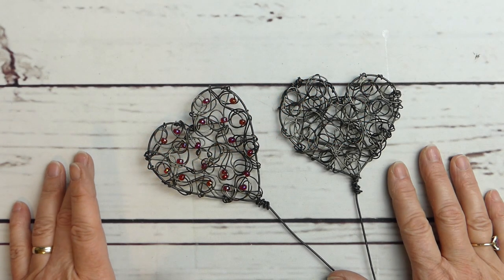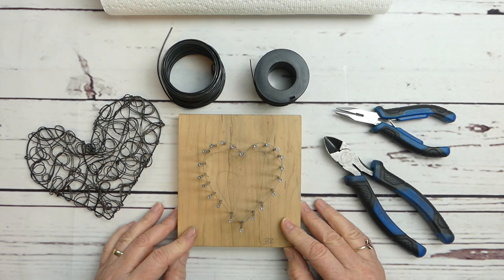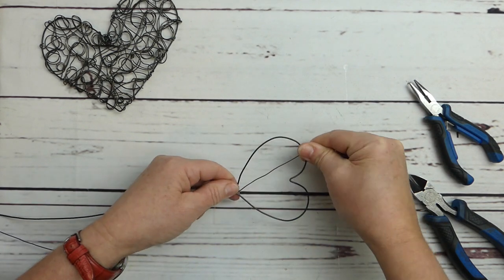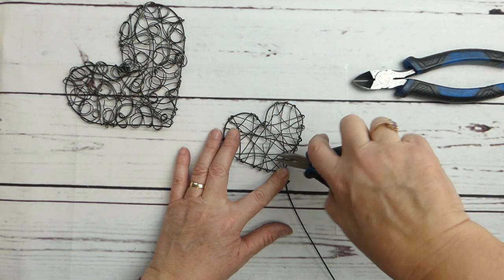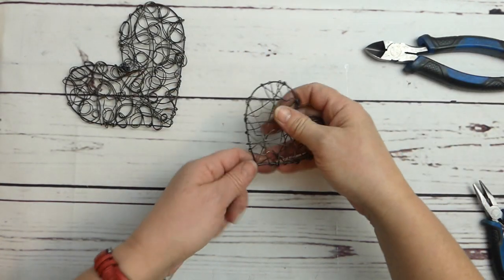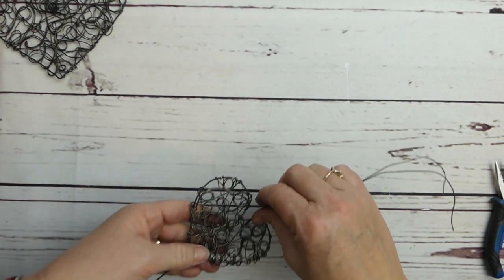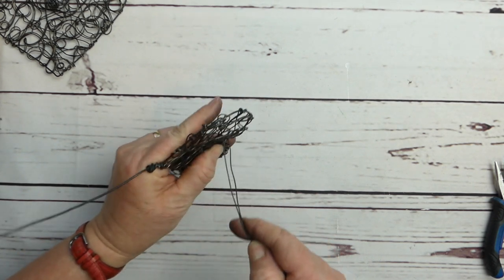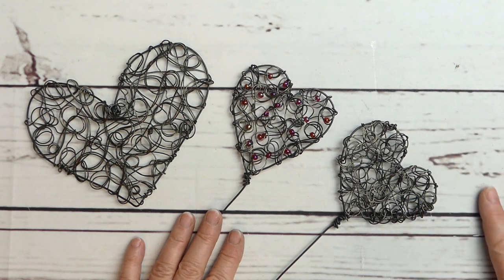Messy Wire Wrap Heart Plant Poke Spike or Bouquet Pick for Valentines Day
Hey everyone! I am Laura We-met, Canadian Wire Artist and Educator and I appreciate you being here! So lets get twisted...

These messy wire wrap heart plant pokes or spikes ( That's a mouthful haha!) look fabulous in both a potted plant or bouquet of flowers. They also make the prettiest of gifts just by themselves! They're delicate looking and just plain pretty in a bouquet or as a pretty plant spike.
I use a heavy steel utility wire for these but you can give them a try using whatever you have on hand. I've also shown an example of how cute these messy wrap heart spikes look just by adding a few beads.

Please share your pics by joining my Laura's Art School Face book

I'm very excited to have some of my projects up on my Website. By making a purchase from my Website, you are making it possible for me to continue to make fun content for my YouTube Channel. If you'd like to generously gift me a gratuity so I can continue to make great wire projects, here's a link where you can do that
Every purchase goes back into helping me build my business and make great content for you!
If there's a project here that holds your interest and you don't see it on my website, don't hesitate to reach out for more info on it!

Laura💗